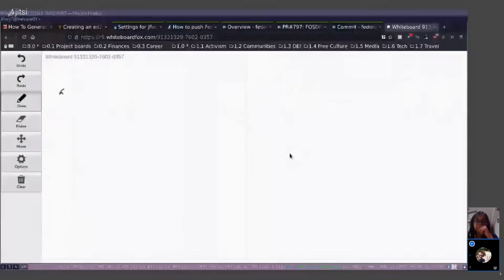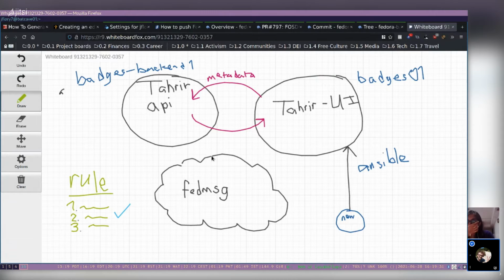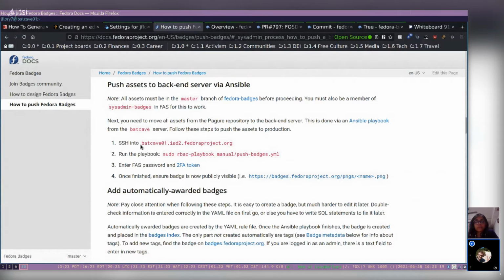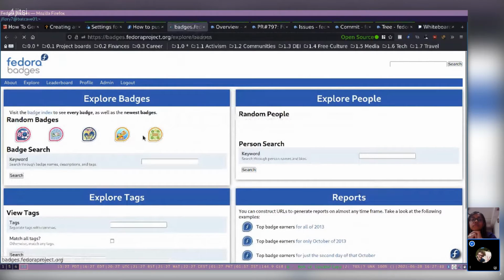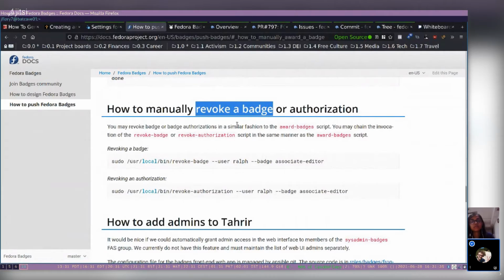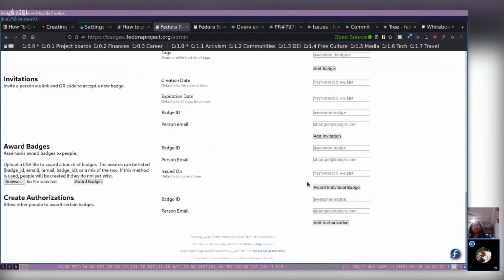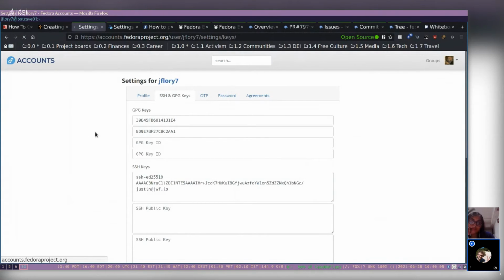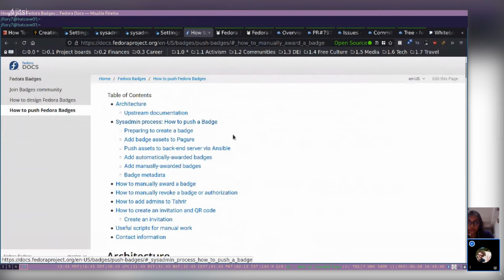How to push badges on badges.fedoraproject.org (legacy system / Tahrir)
Learn how to become a system administrator for the badges.fedoraproject.org website.

This video walkthrough explains the system architecture of Badges, the different components (tahrir, tahrir-api), and how to actually push new badges up to the site.

This is a walkthrough for the legacy Badges system. A major rewrite for the Badges platform is in progress but is still in early development. In the interim, until the new system is ready, this is an authoritative source on how to push new badges in order to meet the current needs of Fedorans.

== Resources & links

=== SSH keys

=== Fedora Account URLs

=== Example Pagure git commits & Pull Requests